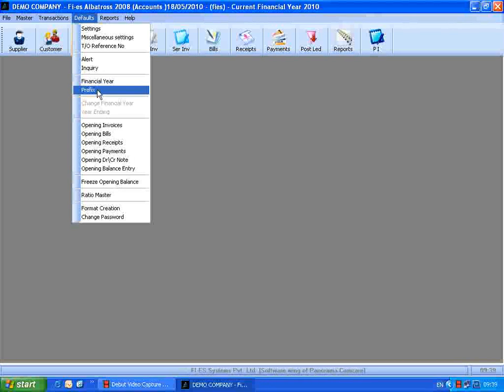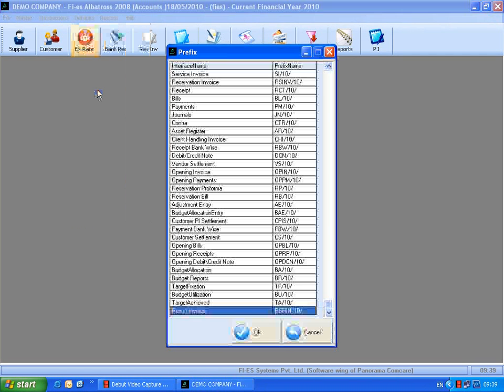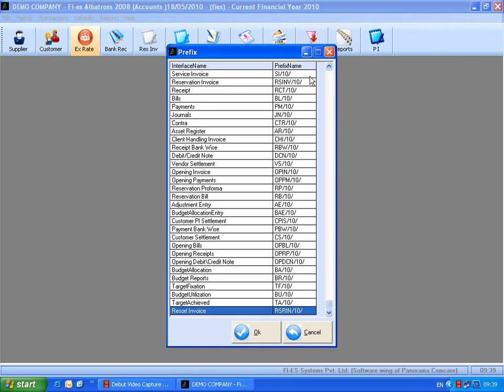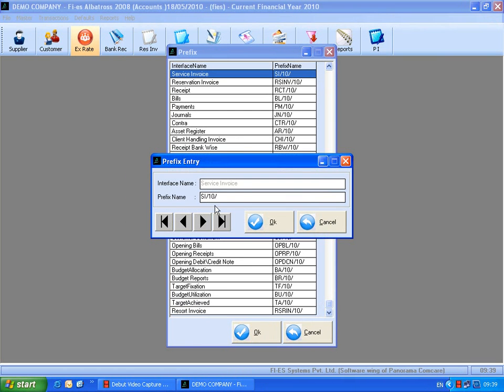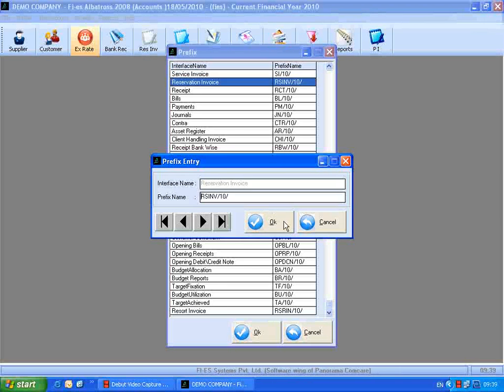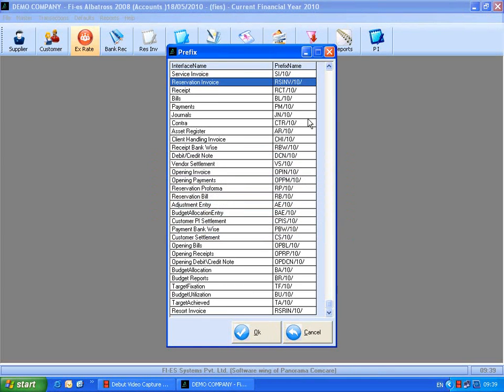Fi-es Albatross Tour Operator Management System Accounts Part 6 Prifix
Fi-es Albatross Tour Operator Management System  Prefix Settings Part 1